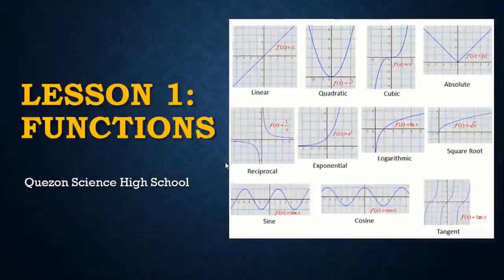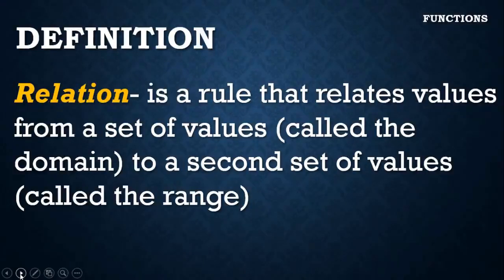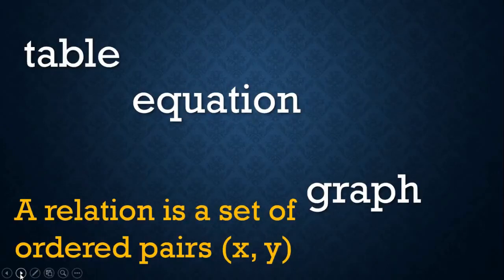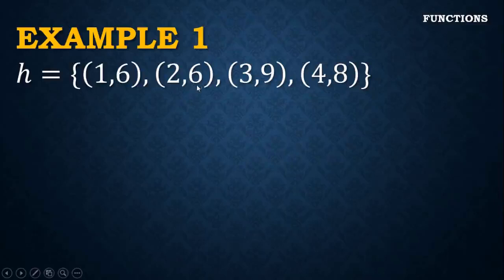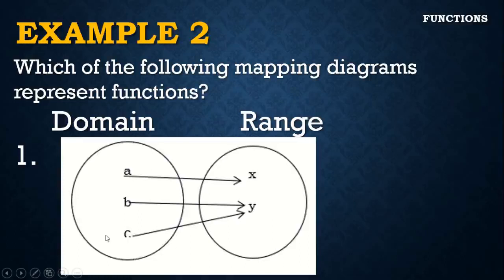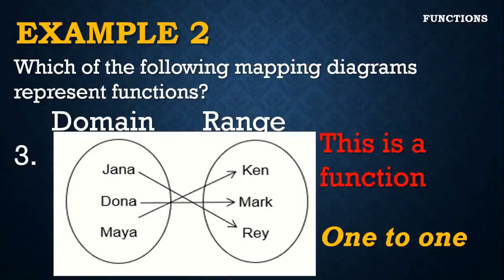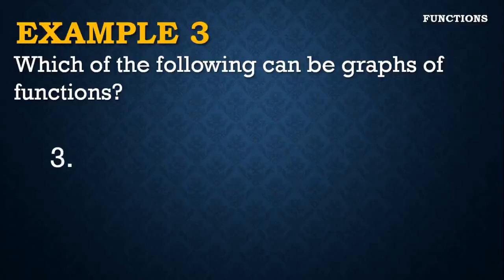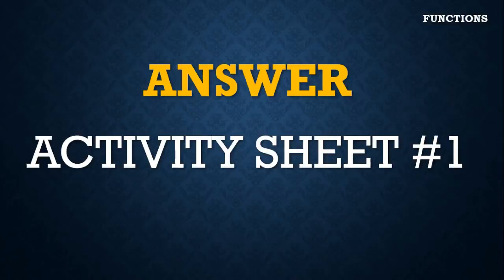Lesson1 Functions Vertical line Test